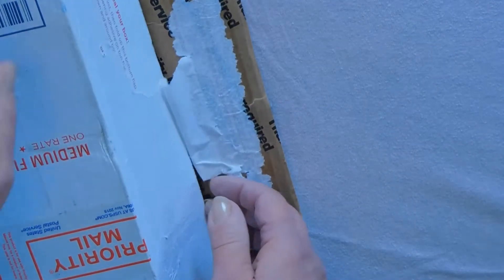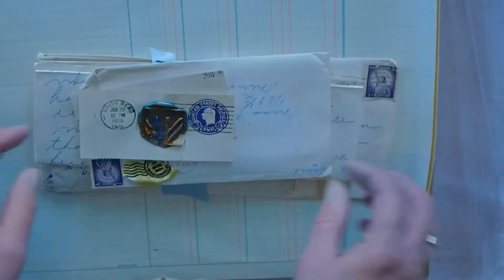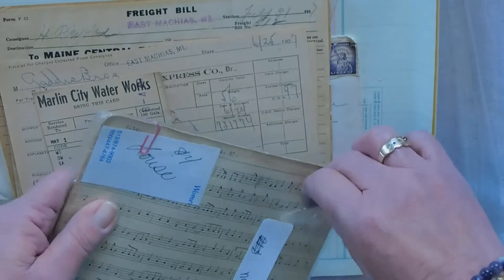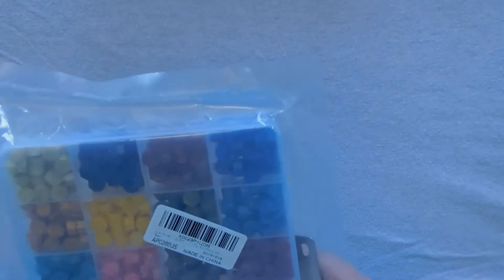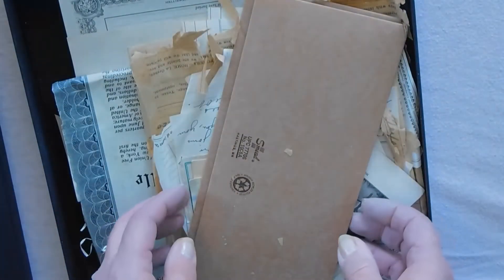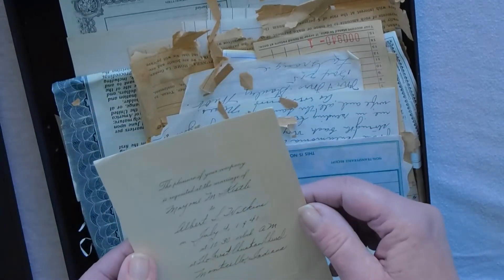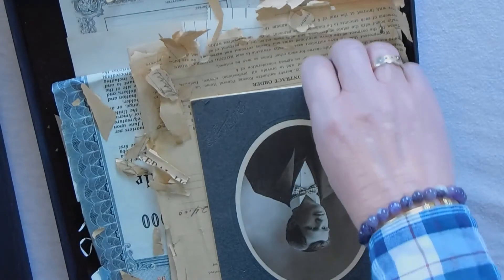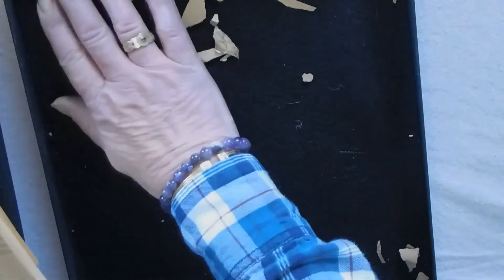The final box from Patty at Sacred Mementos on YT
This is the final box of treasures I purchased from Patty. Again if you are a junk journal creator, don't miss out on these goodies and great evenings with a bunch of fun ladies. Every Monday and Thursday 7pm EST on Sacred Mementos on YT.